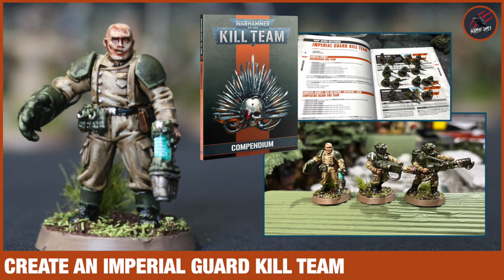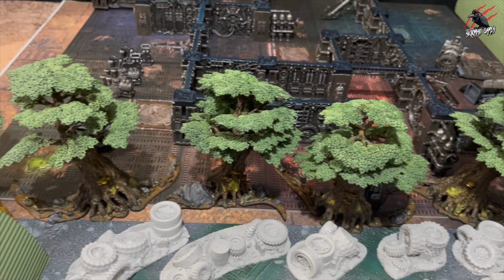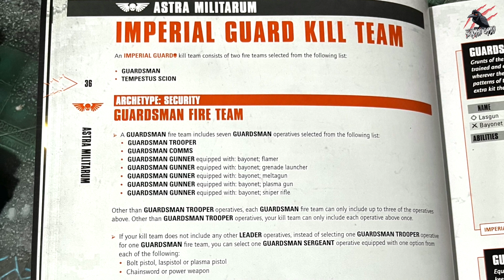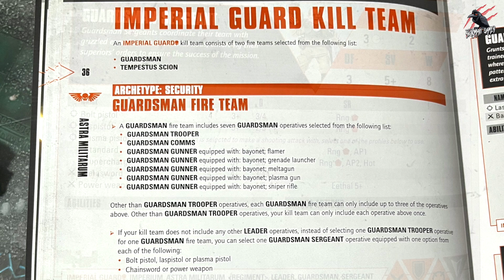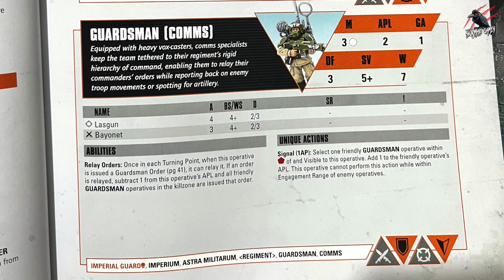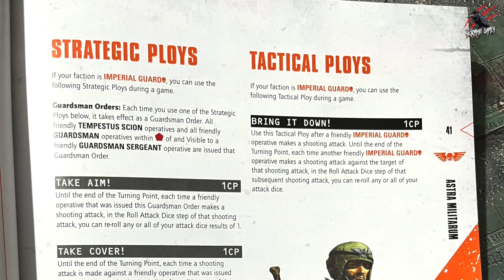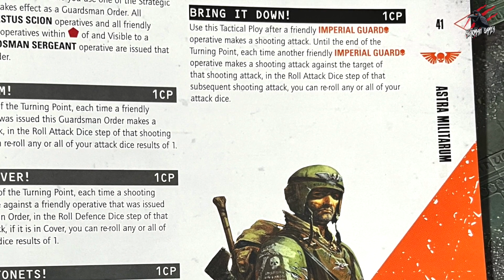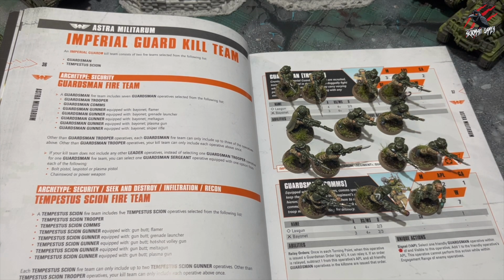CREATE AN IMPERIAL GUARD KILL TEAM Using The Compendium Rules - Warhammer 40k Kill Team